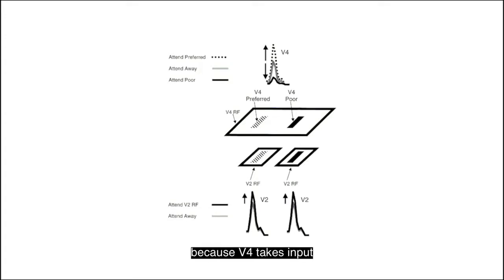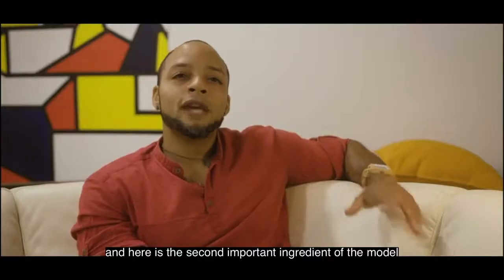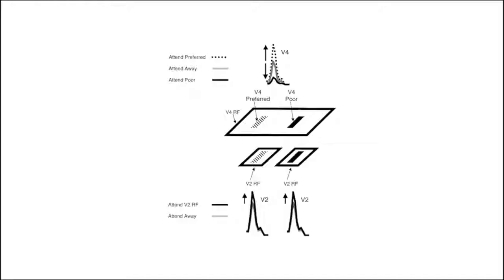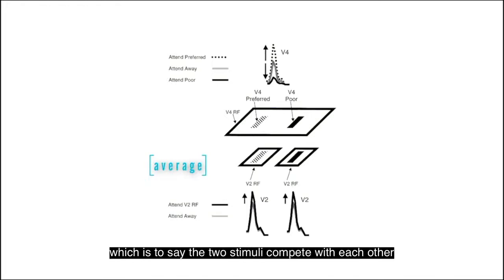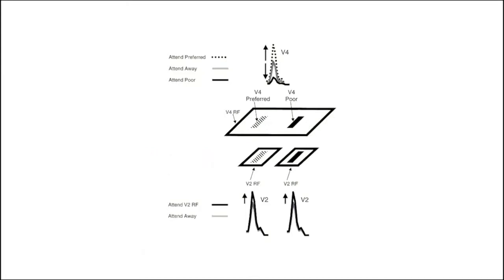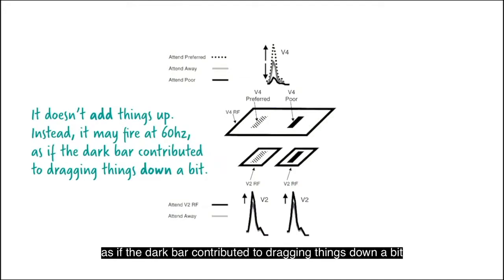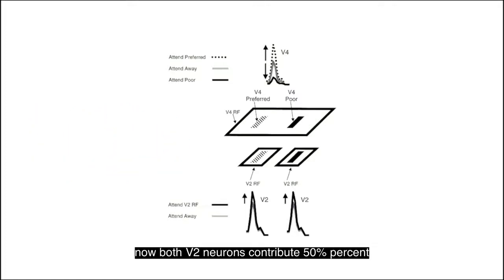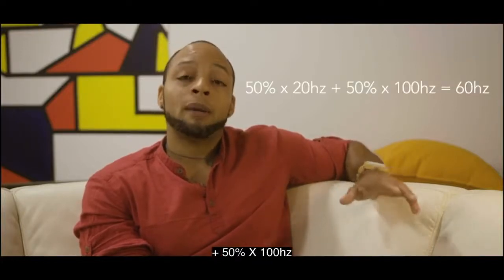Introduction to Brain and Consciousness 3.6 - Attention - Biased Competition & Normalization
Narrated by Christopher Columbus Watkins III
Written by Hakwan Lau
Directed/Edited by Justine Suh
Cinematography/Sound Editing by Emily Kalish
Key Grip and Sound by Santiago Rodriguez Herran
Graphics & Subtitles by Peter Keating & Charmaine Wong
If the last section seemed a bit hard to follow, no worries, it is nitty-gritty stuff. You may want to watch it again and slowly digest it. Maybe you need to pause to read the figures carefully. But once you got it, you may wonder: How does it work exactly? How come the receptive field shrinks in this particular way?
We are making such material available in our efforts to advance understanding of psychology, cognition, and neuroscience, etc. We believe this constitutes a fair use of any such copyrighted material as provided for in section 107 of the US Copyright Law. In accordance with Title 17 U.S.C. Section 107, the material on this site is distributed without profit to those who have expressed a prior interest in receiving the included information for research and educational purposes.